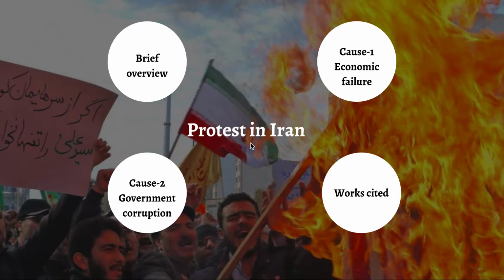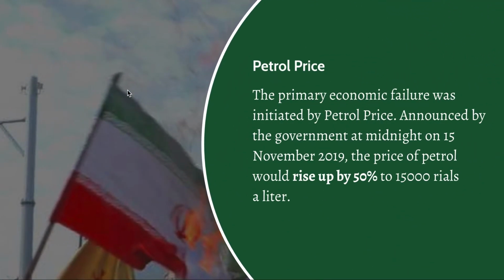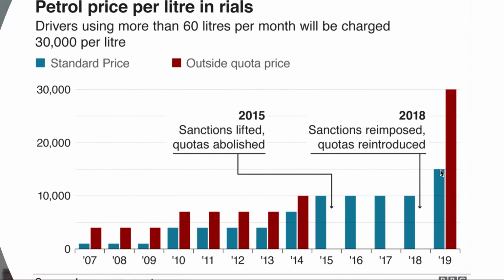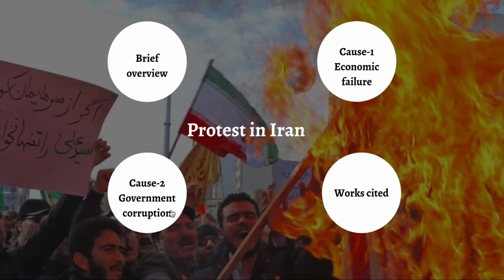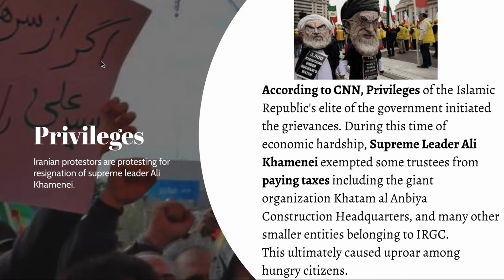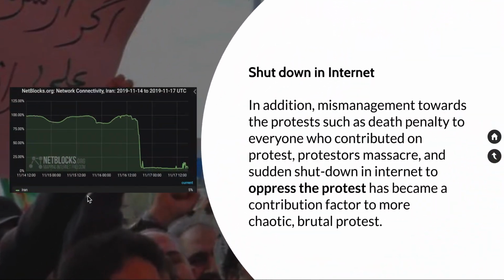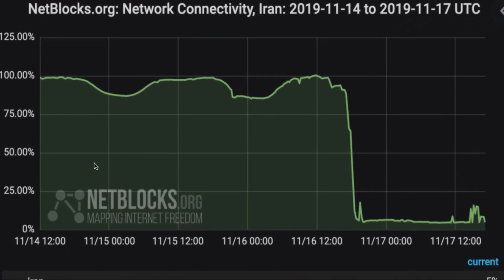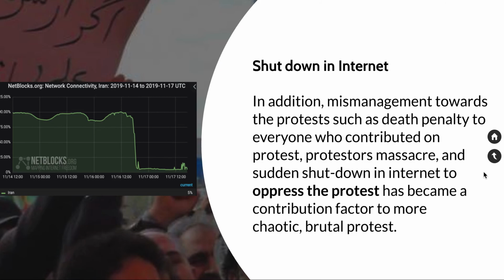(INS) Level 2 Conflict- Iranian protest